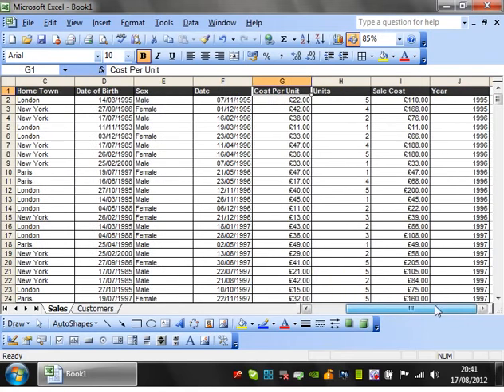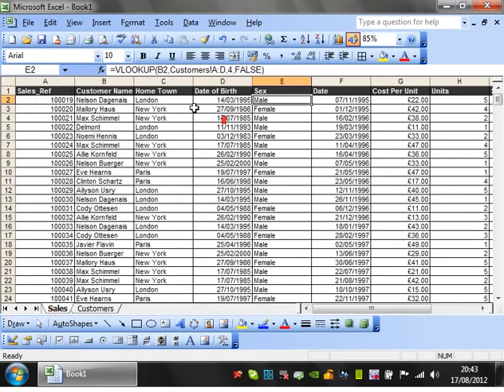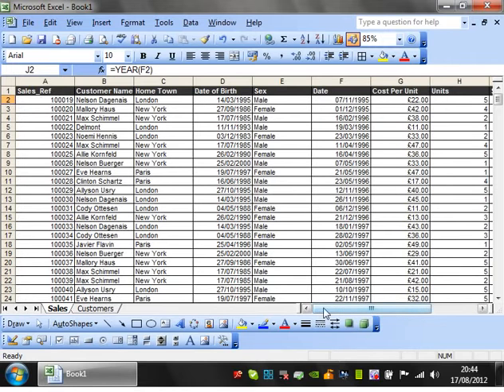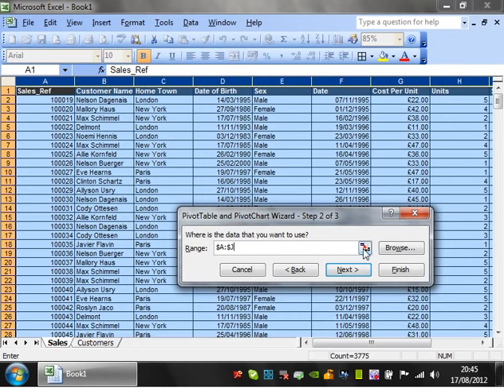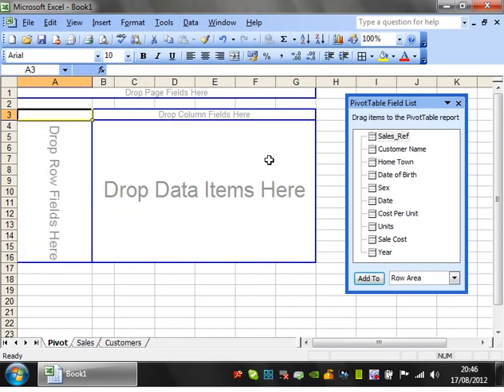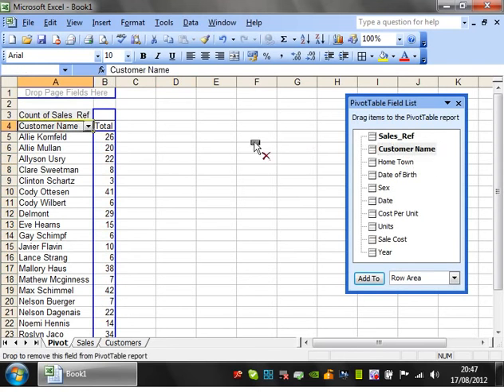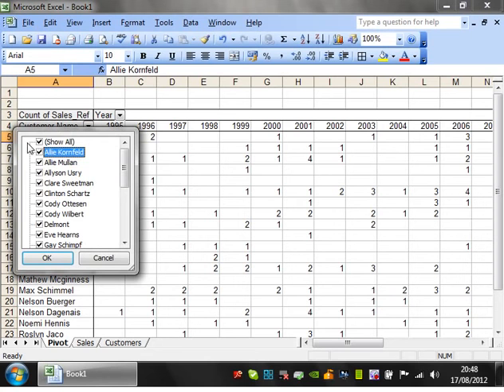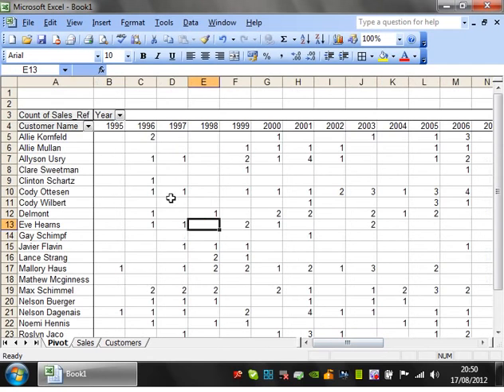Excel Advanced | Tutorial 3 | Pivot Tables-Part 1